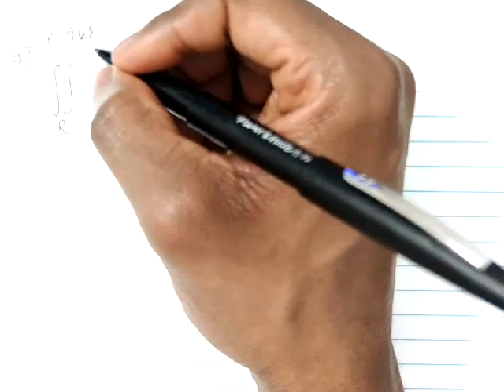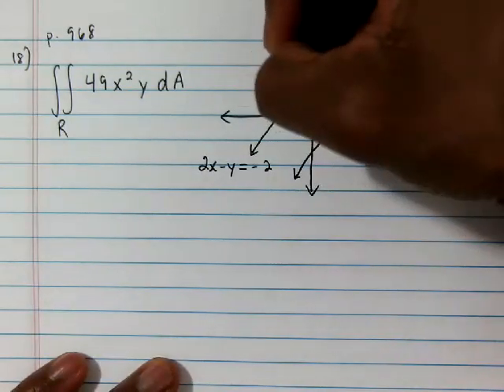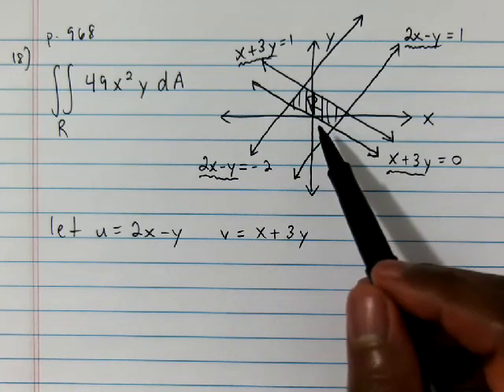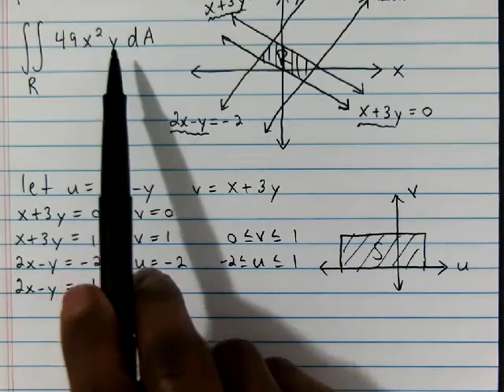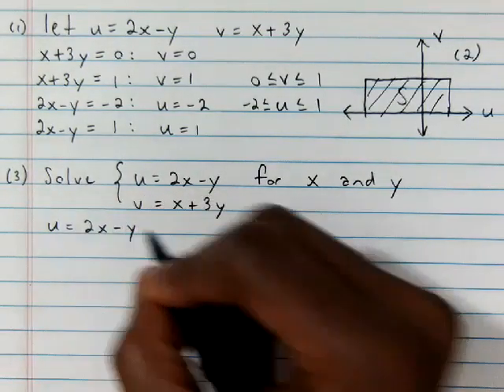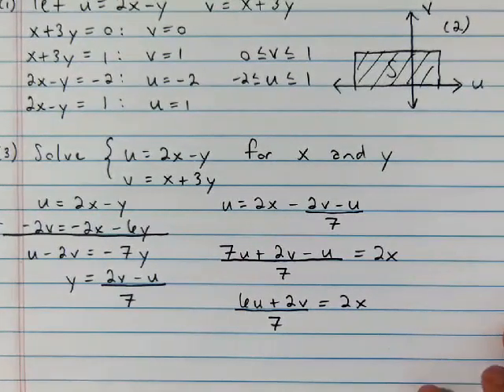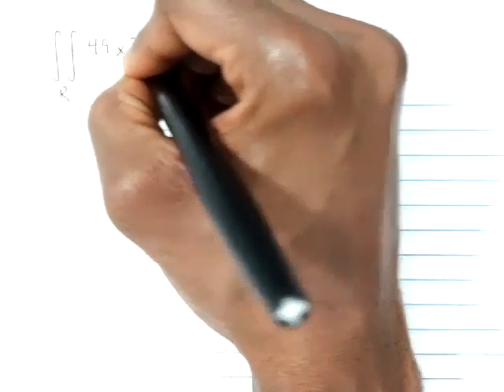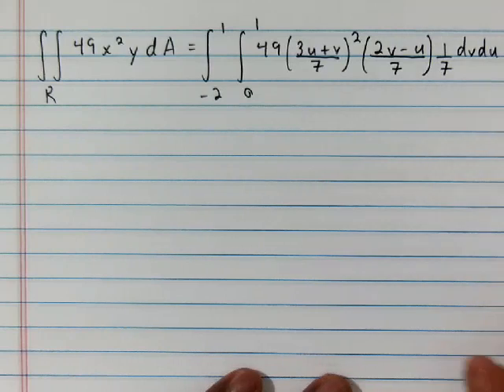14.8 Change of Variables in Multiple Integrals Part 3